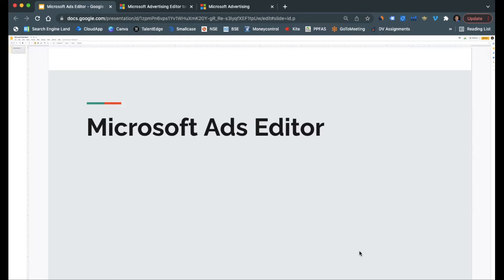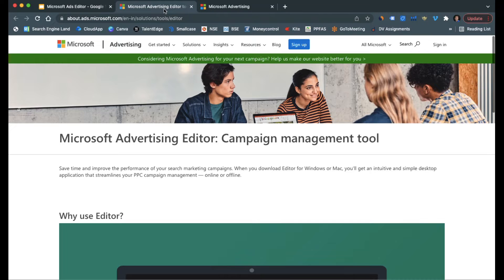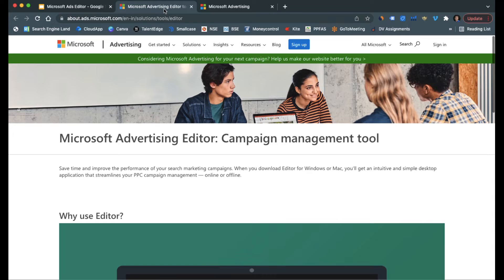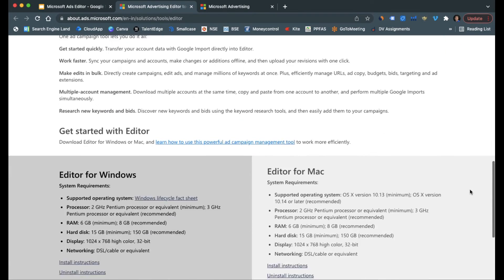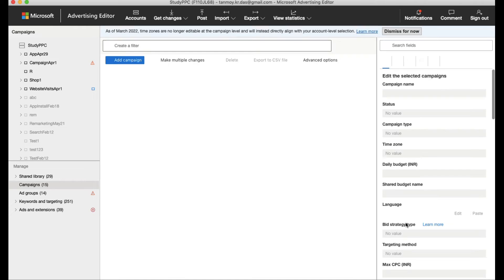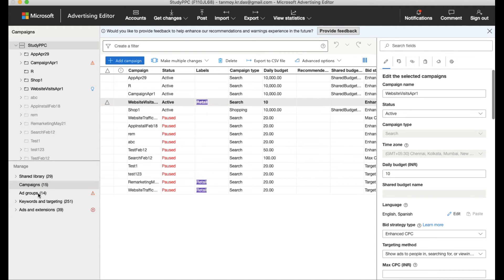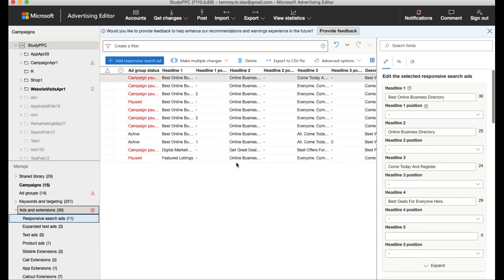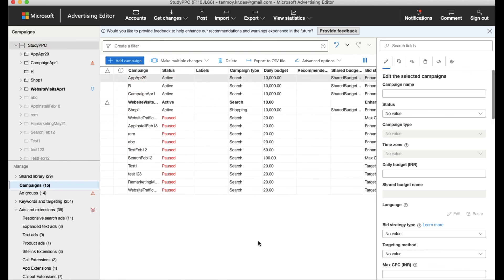Learn How to Use Microsoft Ads Editor!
Save time and improve the performance of your search marketing campaigns. When you download Microsoft Advertising Editor for Mac or Windows, you'll get an intuitive and simple desktop application that streamlines your search campaign management — online or offline. You can learn more from this article

If you need more information to know more about Microsoft ads you can refer to their help center

Happy Learning!